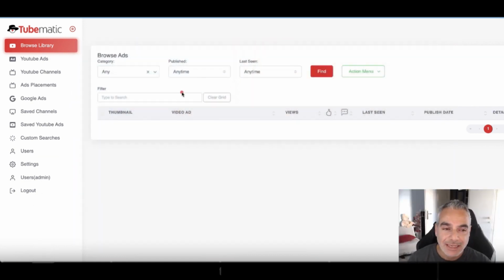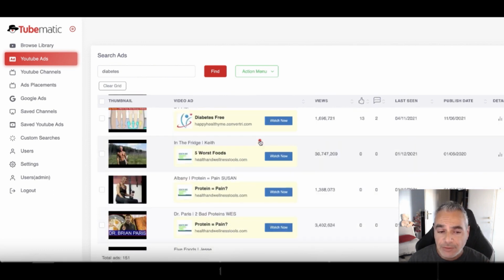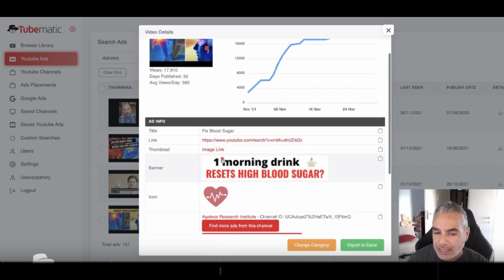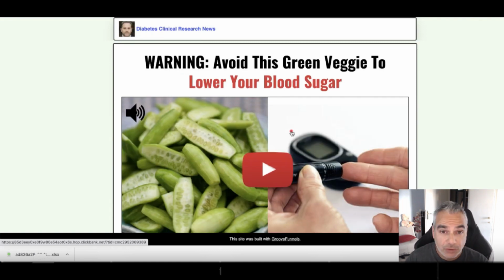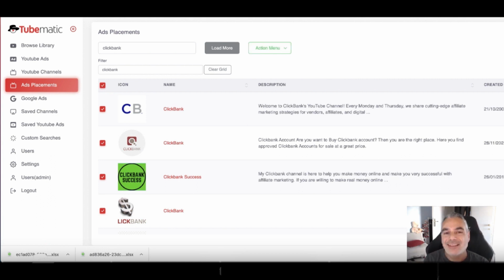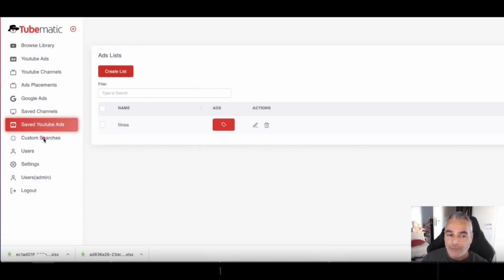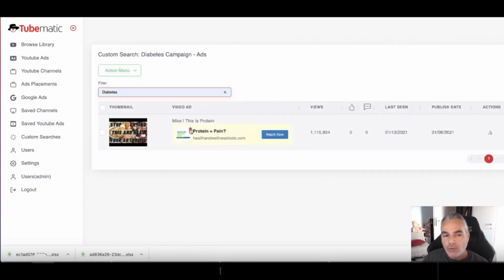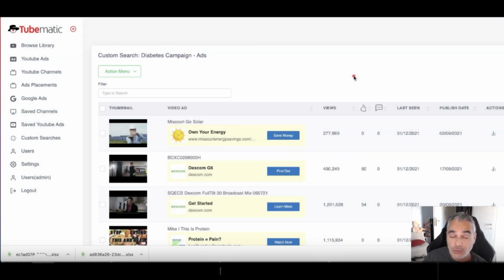YouTube spy Software Uncovers Top Trending Searches, copy Top Youtube Ads , Tube Matic Demo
Tubematic Software Uncovers Top Trending Searches, Top Converting Content Directly from Youtube Ads
YouTube software ads
YouTube spy tool
Youtube ads tutorial
Copy YouTube ads
YouTube software
Tubematic Demo
How to do professional YouTube ads

👇 Get Tubematic software

watch this review too 🔥

2022
✓GENIUS REVIEW